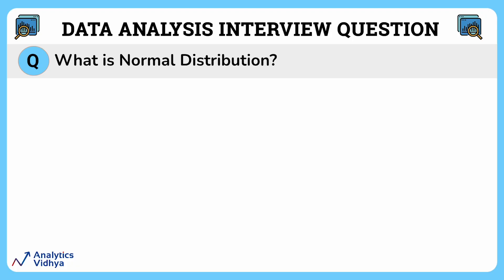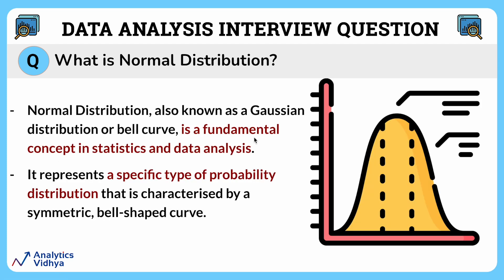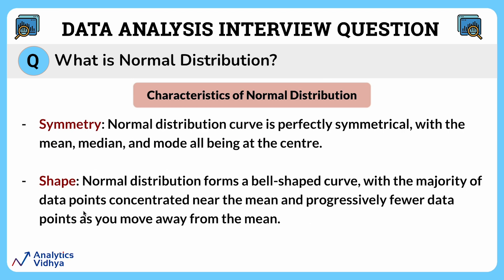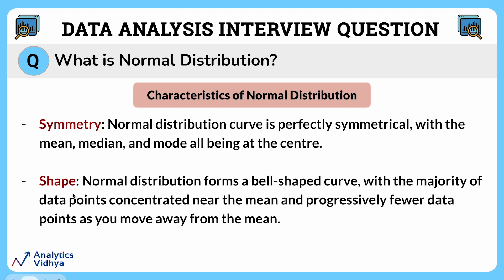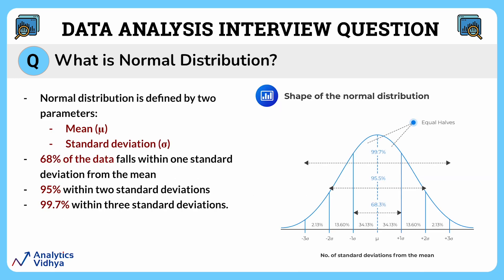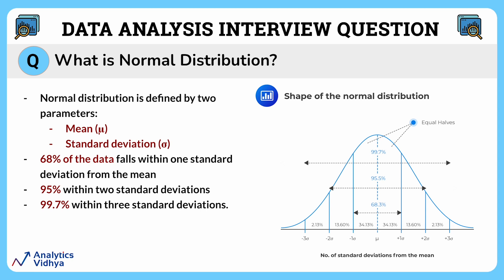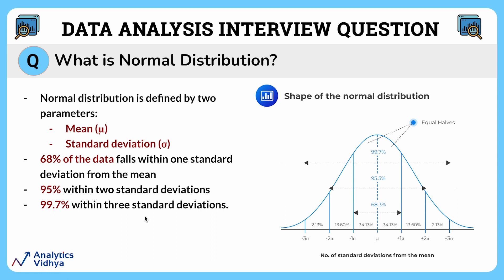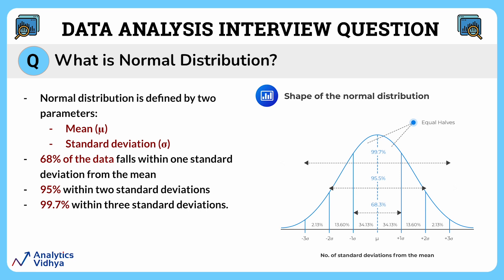Normal Distribution Explained | Data Analytics Interview Questions and Answers | Beginner level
Unravel the mysteries of normal distribution in our latest video! Understand the fundamental concepts and applications of normal distribution, a cornerstone of statistical analysis. From its characteristics to real-world examples, we've got you covered. Dive in and master this essential concept for your next data analytics interview!

Are you ready to ace your Data Analytics interview? Dive into the world of data with our latest Data Analytics Interview Series. Whether you're new to the field or brushing up on your skills, we've got you covered. Learn about essential topics such as the steps involved in data analysis, the distinction between data analysis and data mining, various types of data validation techniques, and strategies for handling outliers. Delve into the nuances of sampling methods, hypothesis testing, normal distribution, and the differences between univariate, bivariate, and multivariate analysis. We'll also demystify concepts like overfitting versus underfitting and explore common challenges faced by data analysts.

🔥 Enroll for our BlackBelt Plus Program